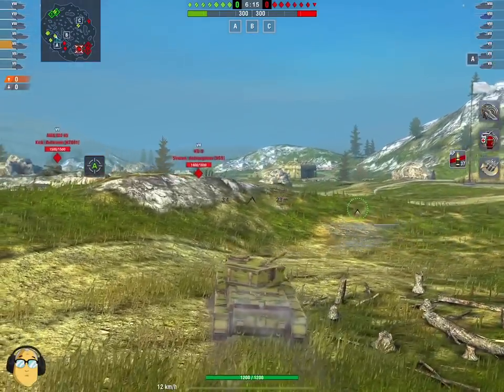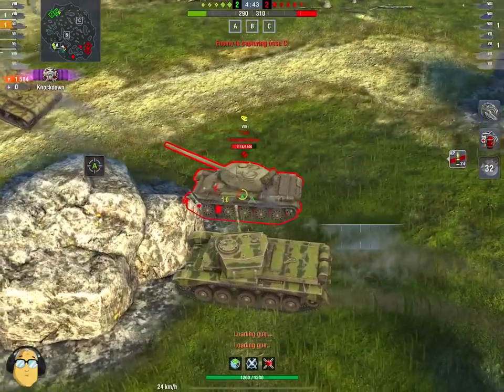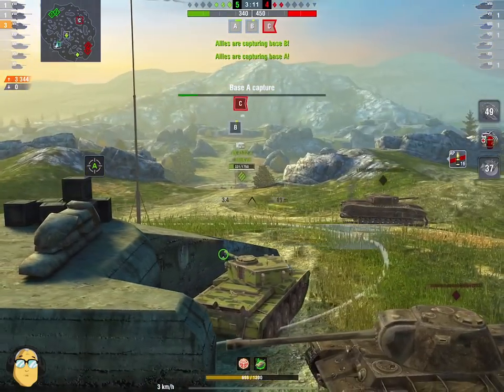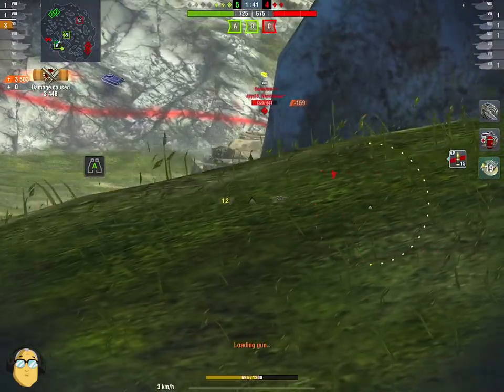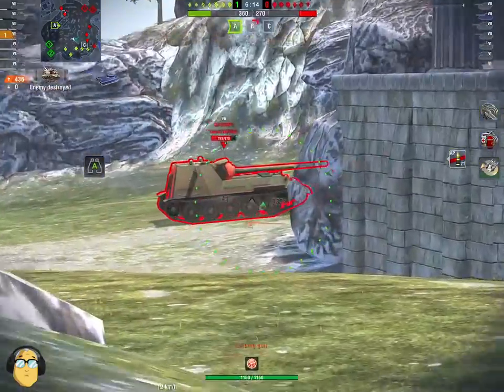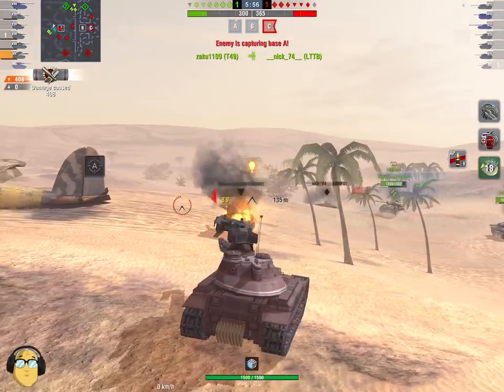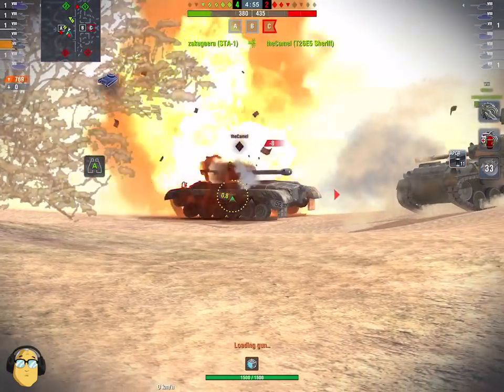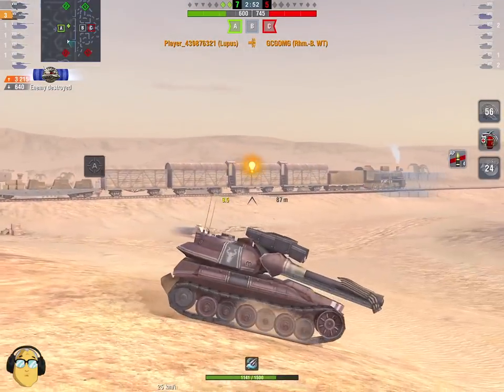Comet Mastery World of Tanks Blitz